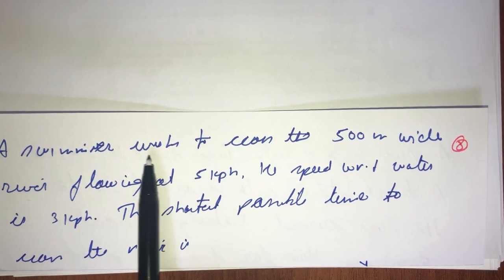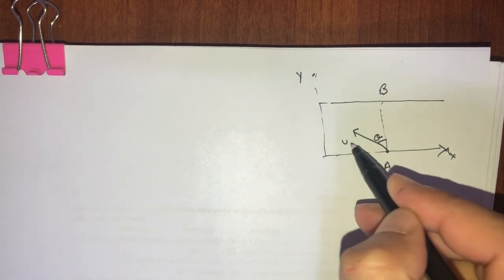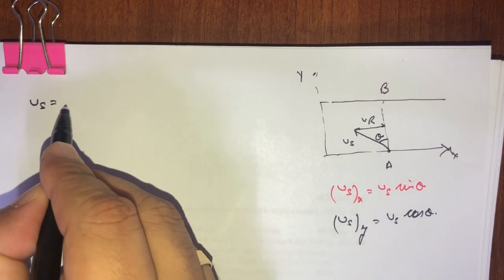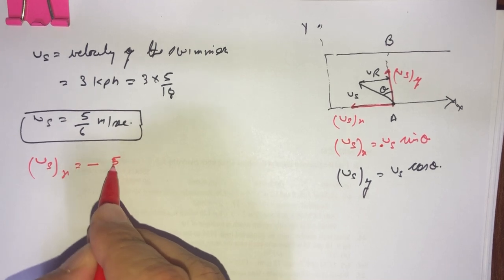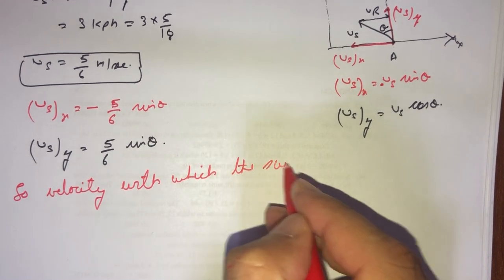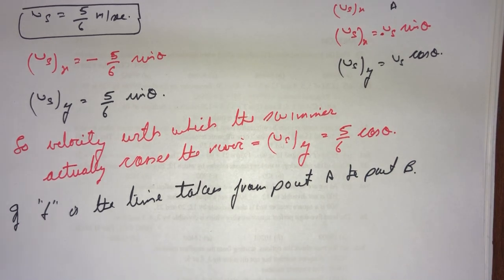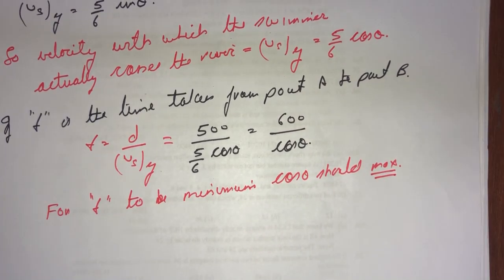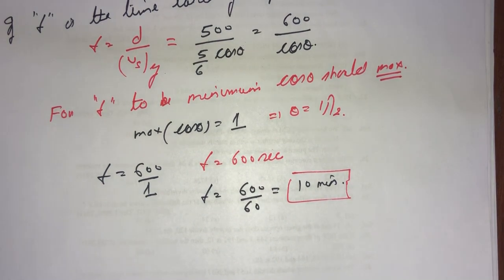IIT JEE Mains and Advanced Relative Velocity Swimmer & Rainfall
A swimmer wishes to cross a 500m wide river flowing at 5 km/h. Its speed with respect to water is 3 km/h. It he heads in a direction making an angle θ with the flow, the time he takes to cross the river and shortest possible time to cross the river is...??